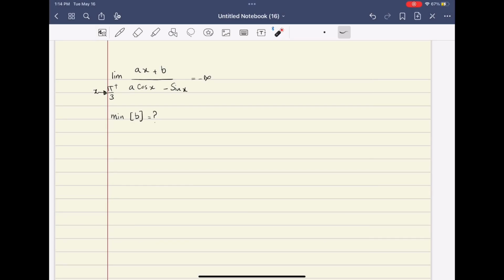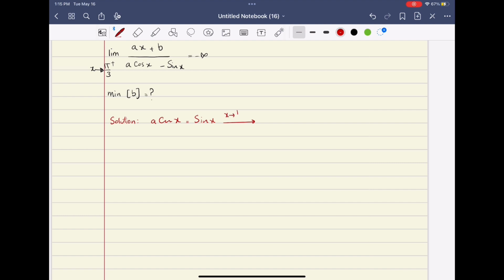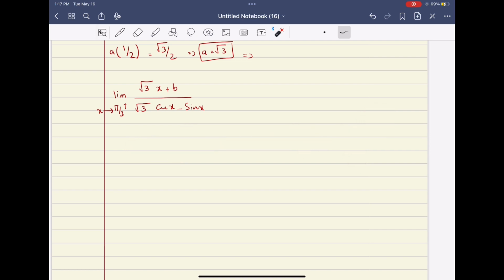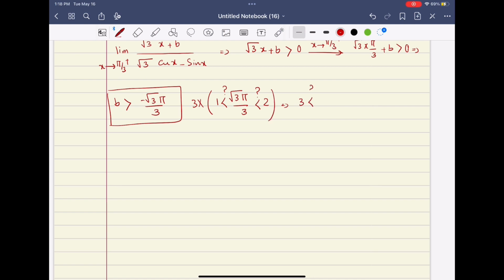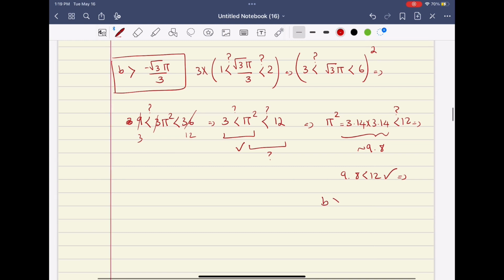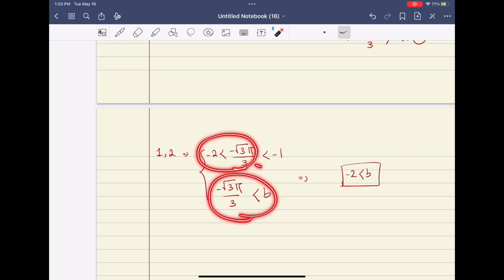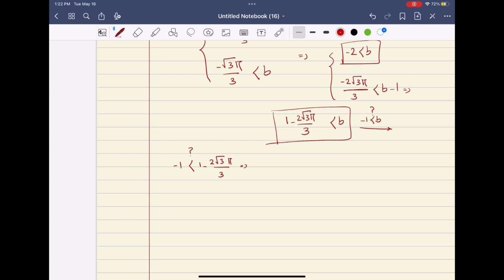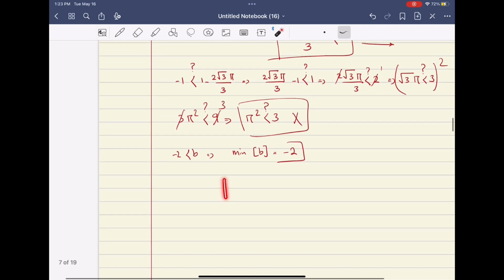Pushing Boundaries: The Limit Conundrum - A Calculus Challenge like No Other!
Venture with us into the uncharted territories of Calculus as we tackle one of the most challenging Limit problems you've ever encountered. This video will test your mettle, pushing the boundaries of your understanding of Limits and revealing the tantalizing intricacies of this cornerstone concept in Calculus. From the basic principles to the most perplexing puzzles, we'll leave no stone unturned. So, whether you're a math enthusiast thirsty for a brain-bending challenge, a student wanting to level up your skills, or a teacher looking for compelling material, this video is just the ticket. Buckle up for this thrilling exploration into the Limit conundrum - it's time to expand your mathematical horizons!